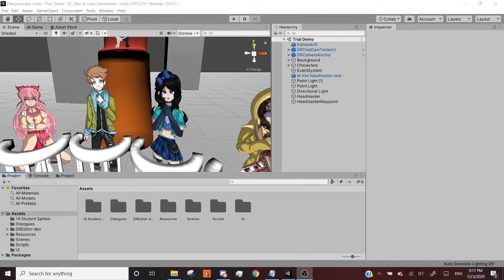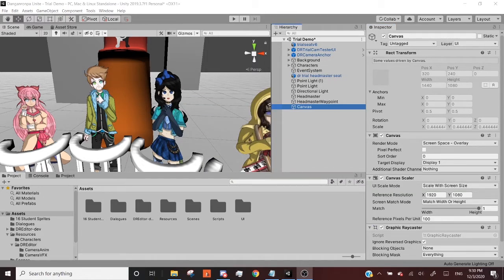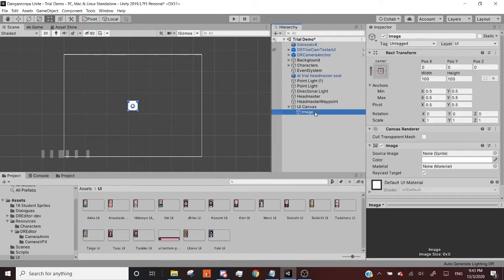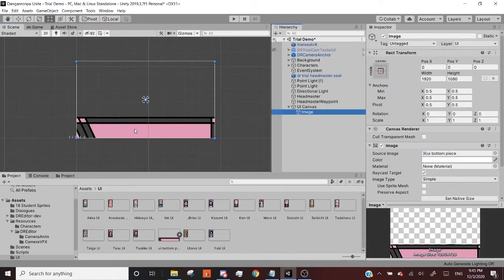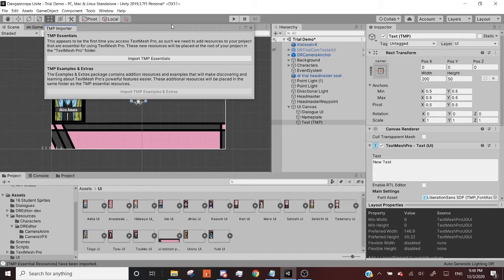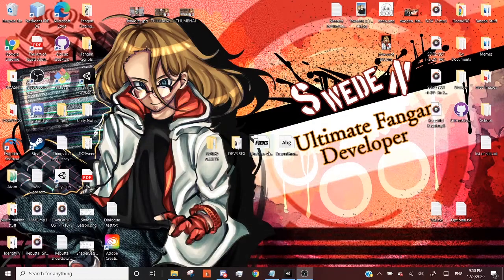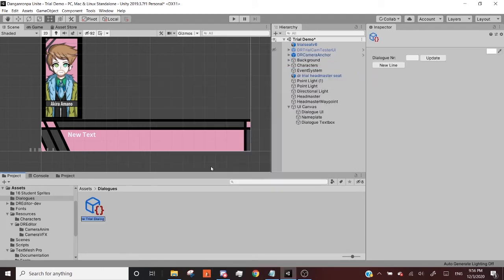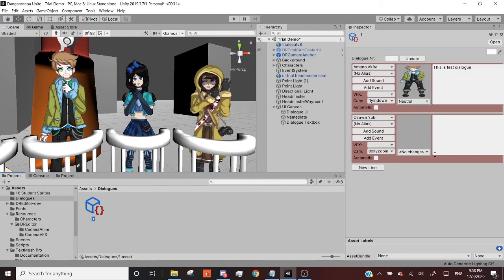Making a Dialogue Fangan Trial Part 3 : Animations, UI, Dialogue !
Have questions? Send me a pm on discord! Sweden#6386
Drew the profile pic of me in the thumbnail and outro card